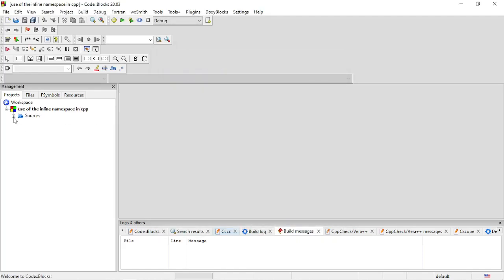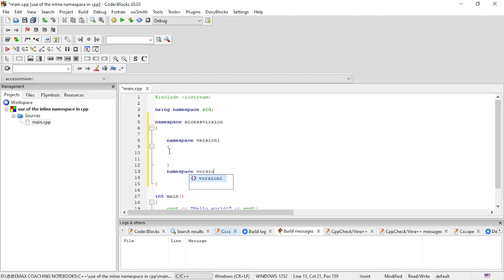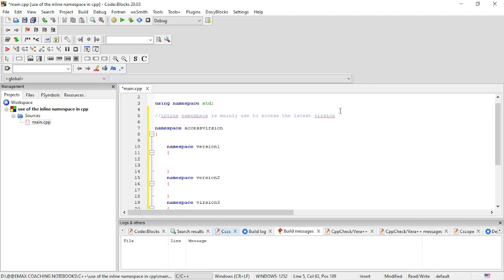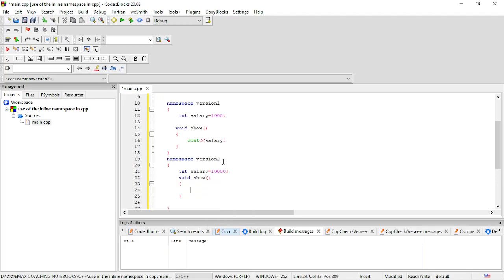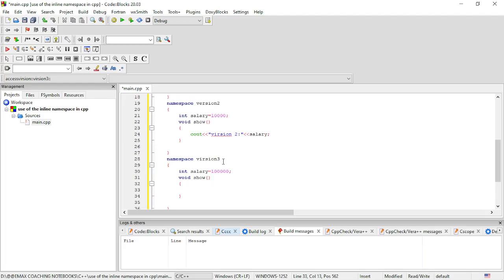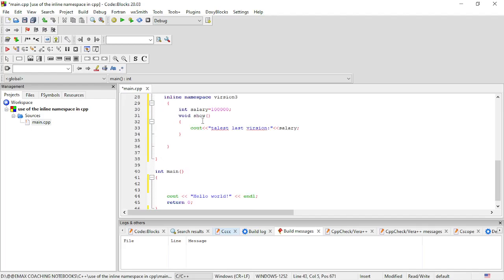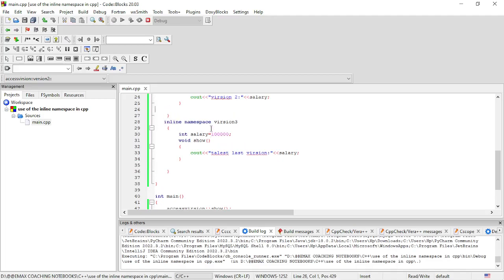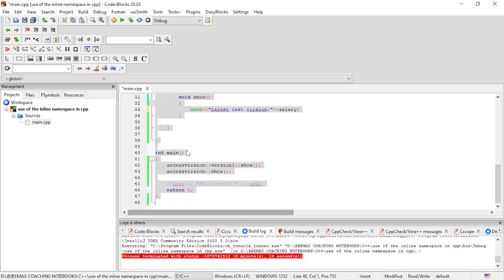inline namespace in c++